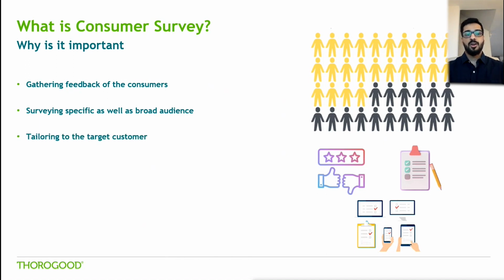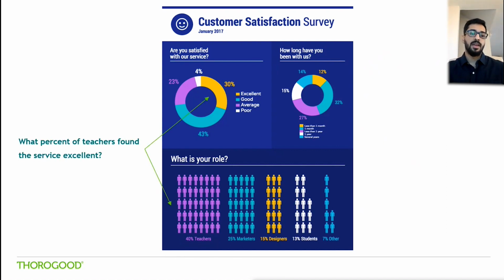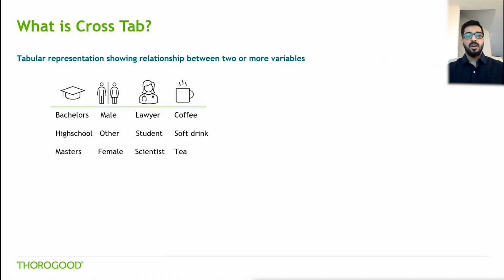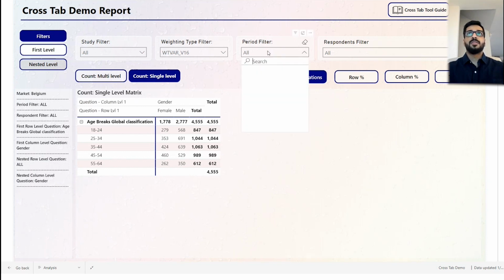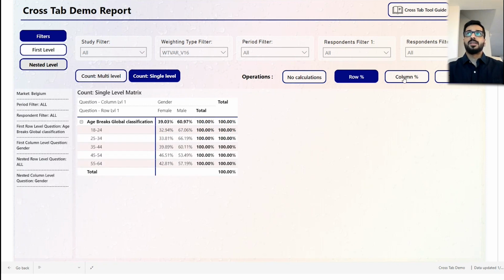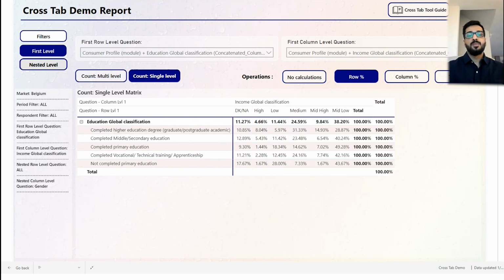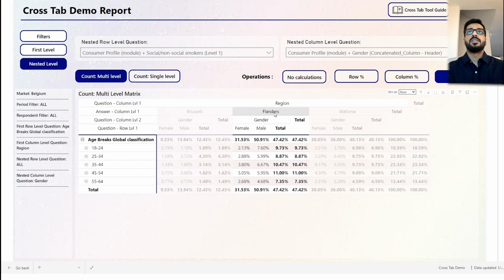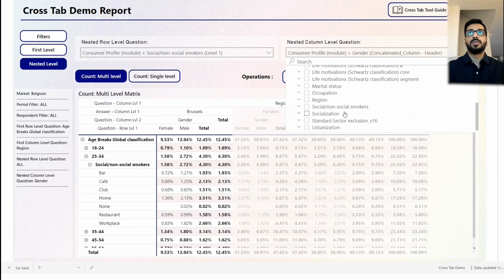Maximize Your Consumer Survey Insights With Cross Tabulation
Consumer surveys help businesses gather large volumes of information but are often underutilized and several tools fall short of realizing the potential of survey data. Cross tabulation reports help establish relationships between consumer profiles and their trends allowing businesses to better assess their customer base and study the effect of numerous variables on purchasing tendencies.

In this video, Thorogood Data and Analytics Consultant Ahraz Asad covers the basics of survey data, how you can maximize the results by analyzing data in a Cross-Tab report and demonstrates an anonymized report to showcase the usefulness of Cross-Tab.